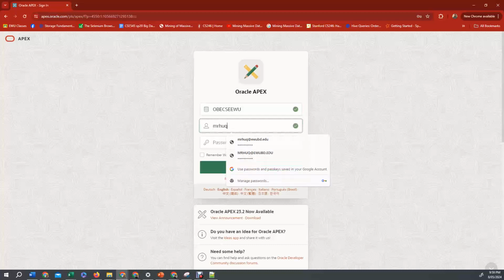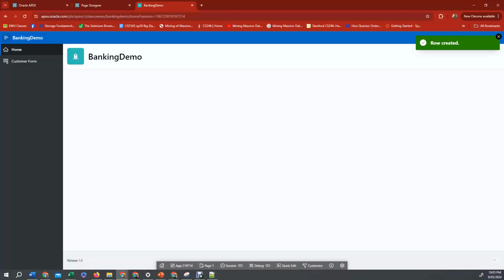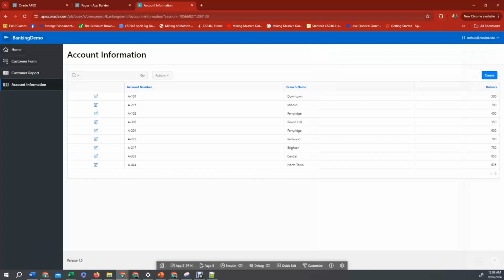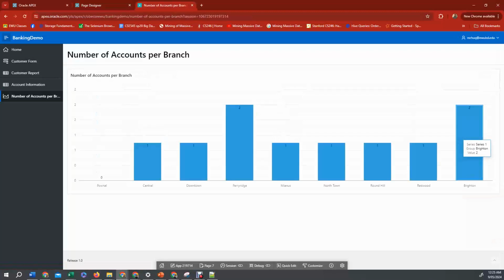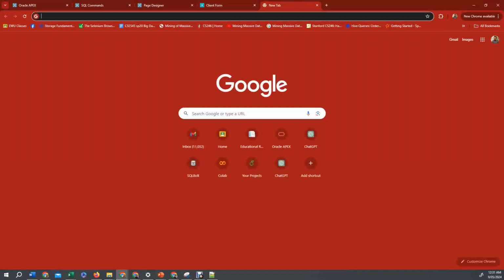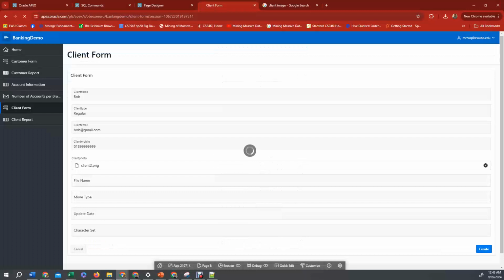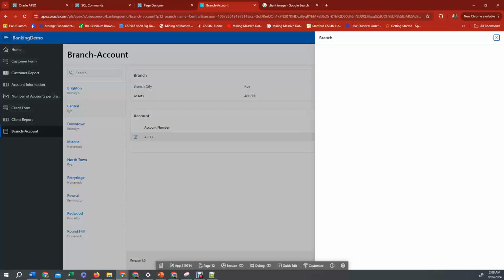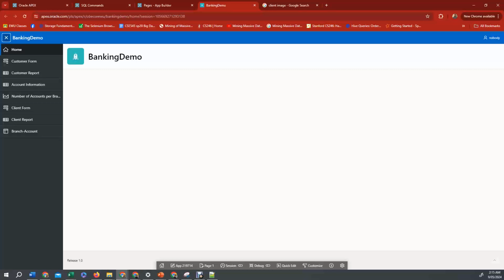CSE 302 - Basic Oracle Apex Tutorial - by DMRH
Oracle Apex Basic Tutorial explained by
Dr. Mohammad Rezwanul Huq
Associate Professor
Department of Computer Science & Engineering
East West University